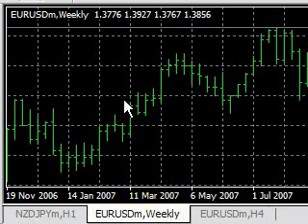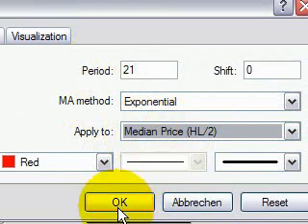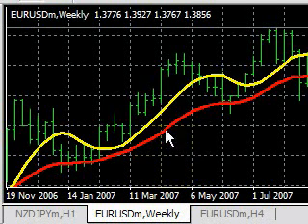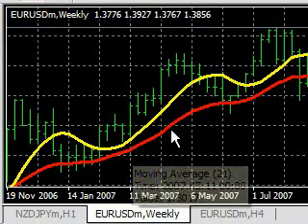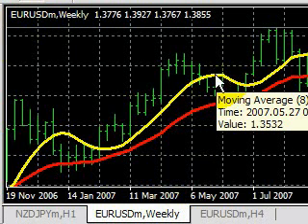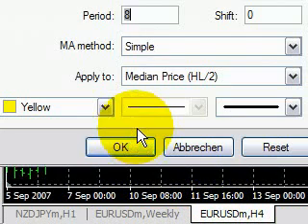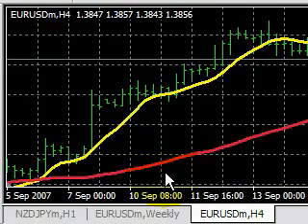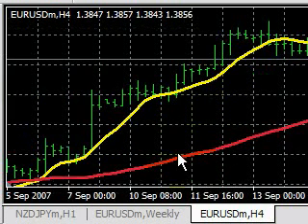Forex Trading - Vegas 4h Tunnel - Indicators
This is a video showing the setup for the indicators of the vegas 4h Tunnel system.

It also shows you the entries.